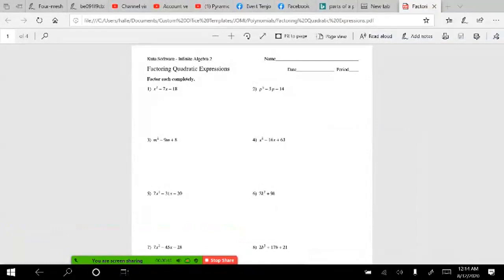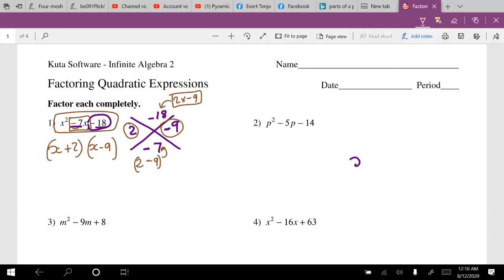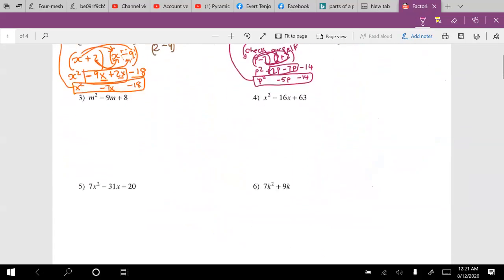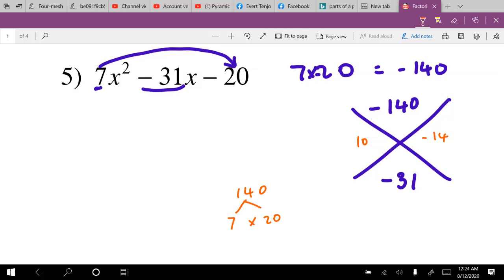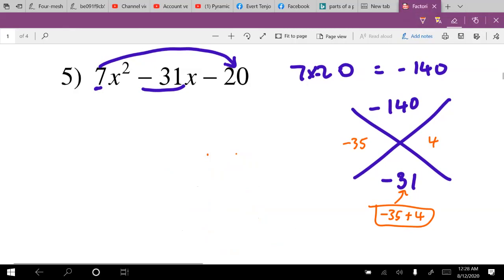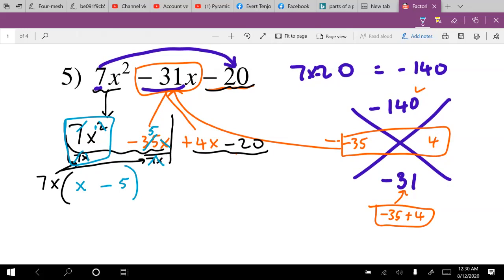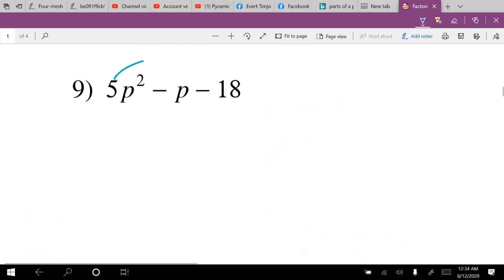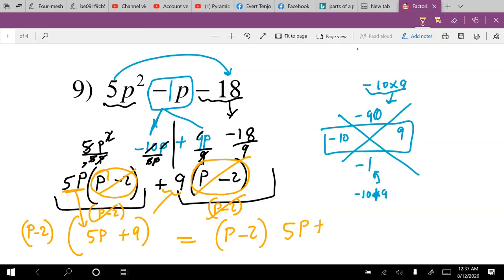Factorizing Quadratic Equation